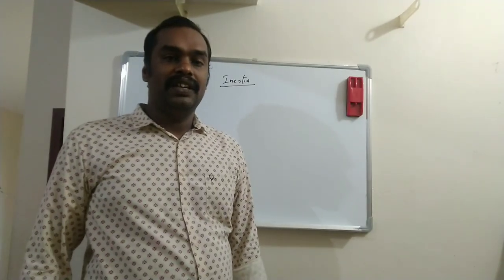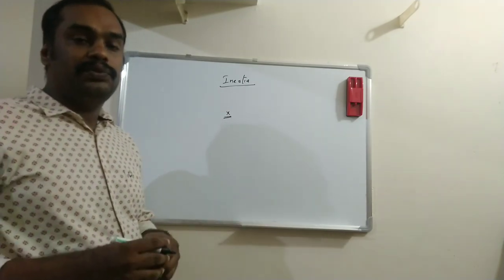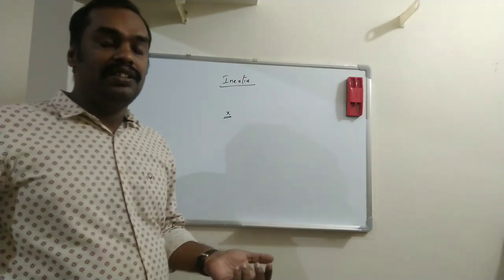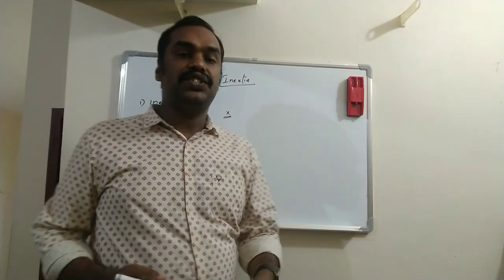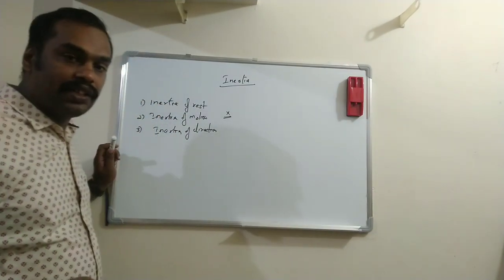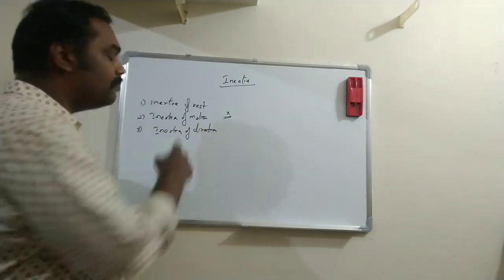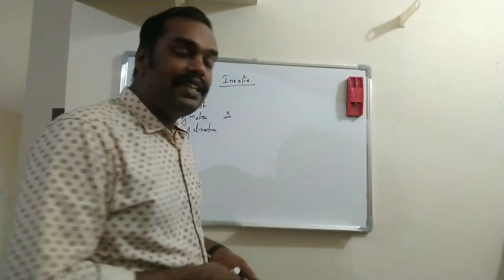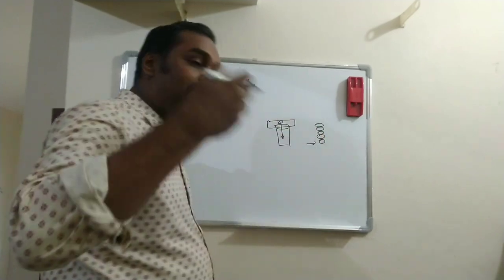Inertia | Laws of Motion | Physics Concepts | Class 11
Inertia is the tendency of an object to stay in rest or in motion

Also Watch.